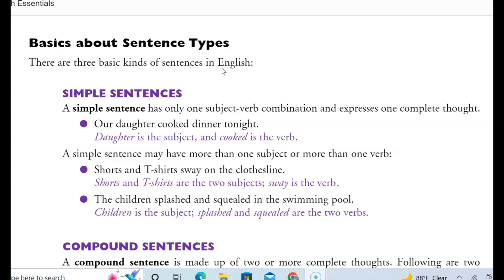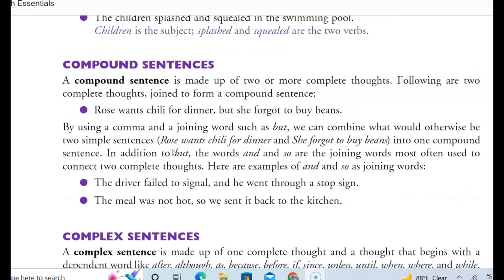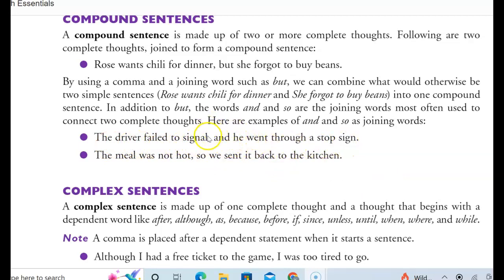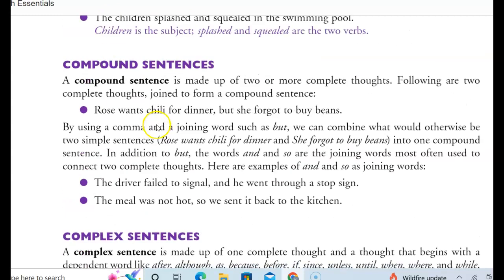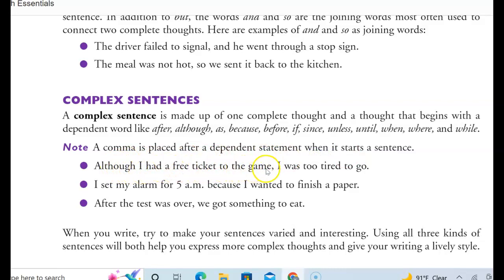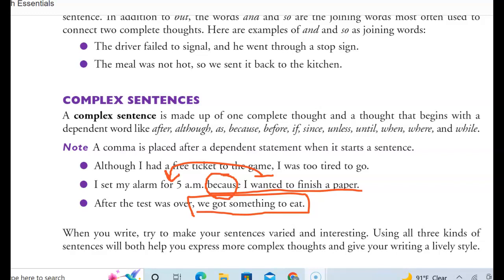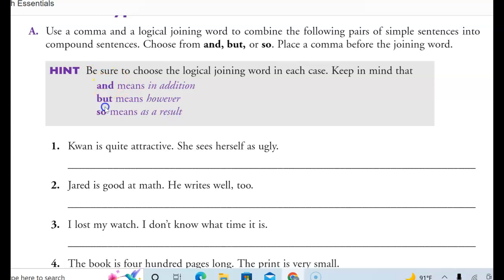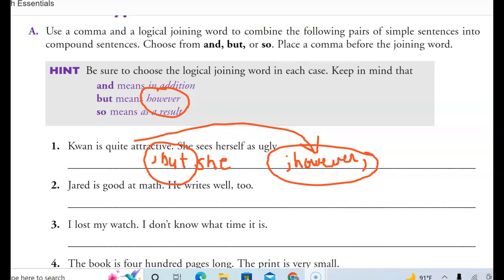Three Sentence Types- Overview T/P